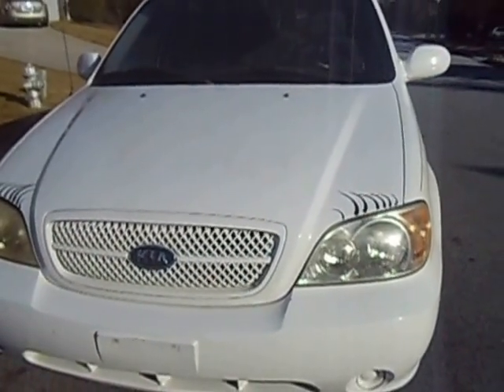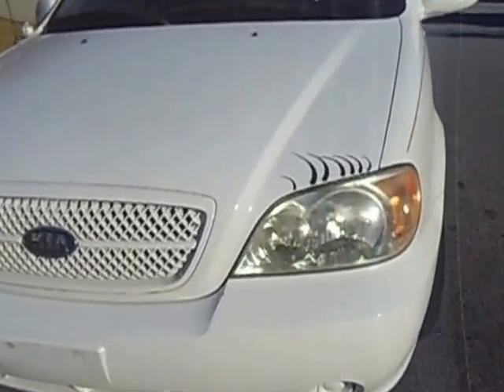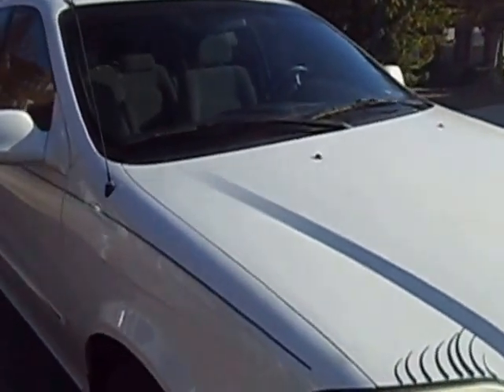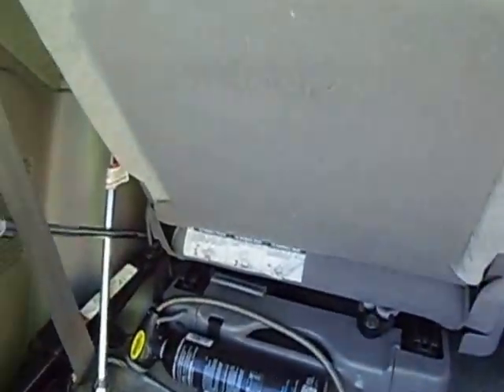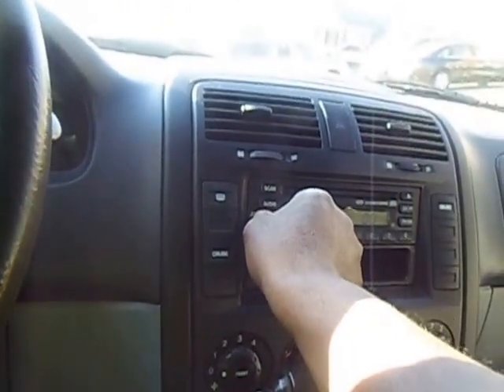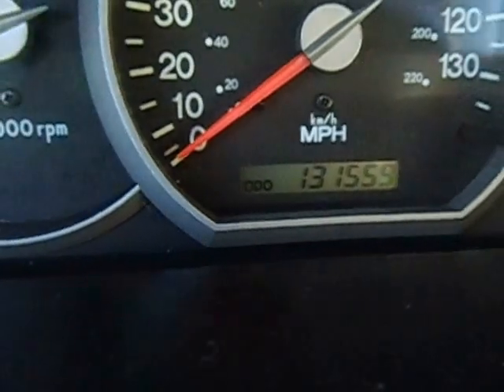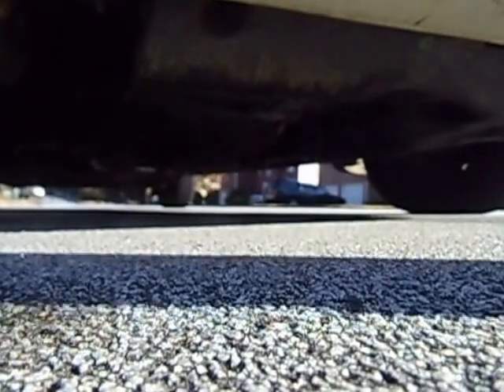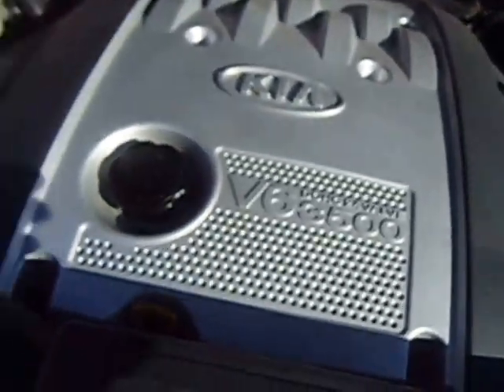2004 Kia Sedona Van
Used 2004 Kia Sedona Van. 130k Mile Newly Installed V6 3500 Engine Automatic drive, Seat 7 to 9 Passengers, Priced to Sell Immediately